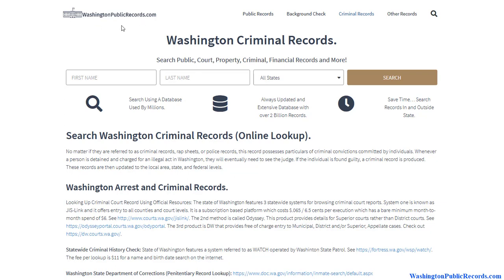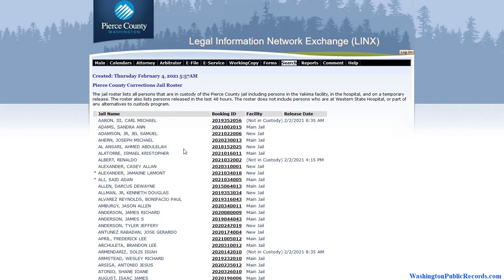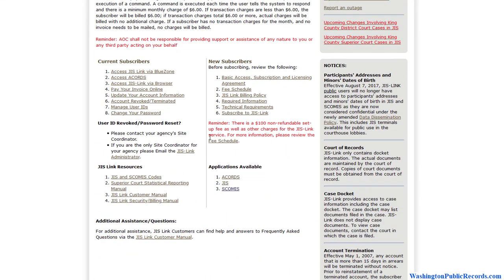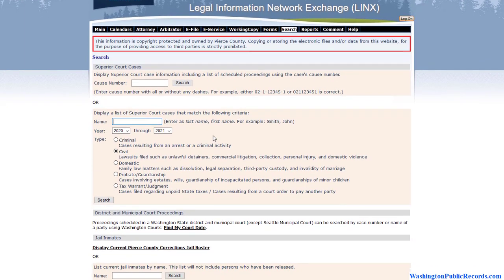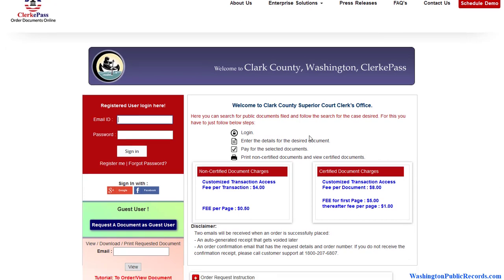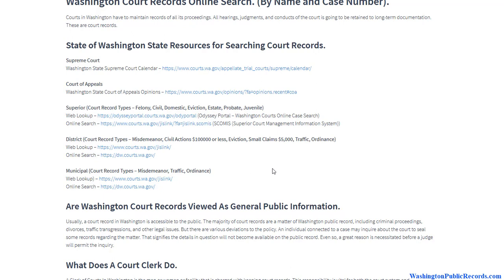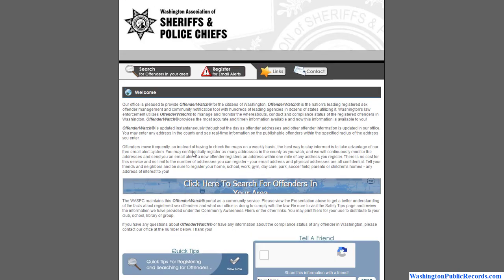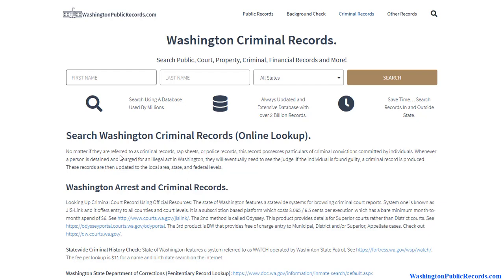Free Criminal Background Check In Washington State (Online Guide)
Information about criminal cases and arrests is a matter of public record and could be uncovered using government sources like the courts. Browsing through these Washington websites is the best place to start.
County
King County
Pierce County
Snohomish County
Spokane County
Clark County
Thurston County
Kitsap County
Yakima County
Whatcom County
Benton County
Skagit County
Cowlitz County
City
Seattle
Spokane
Tacoma
Vancouver
Bellevue
Kent
Everett
Renton

Free Criminal Background Check Washington
Free Washington Criminal Background Check
Washington Criminal Background Check
Free Washington Criminal Records
Free Washington Arrest Records